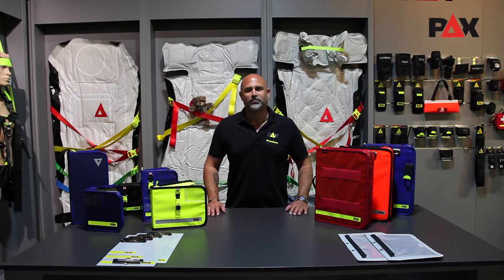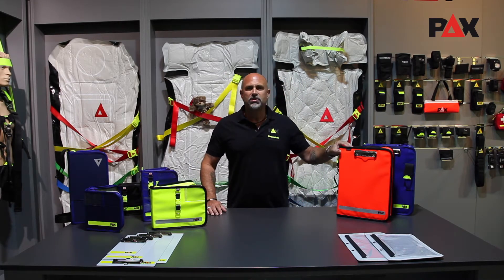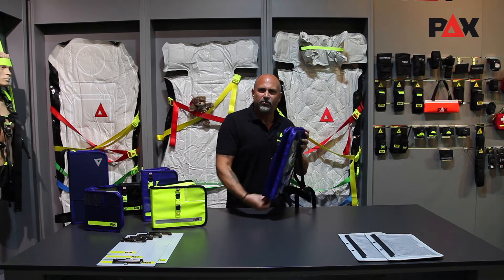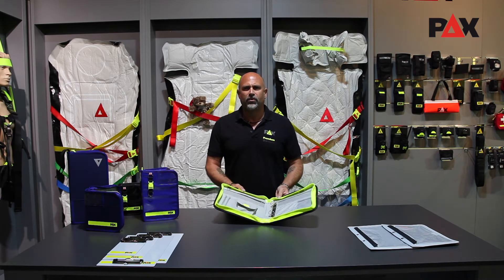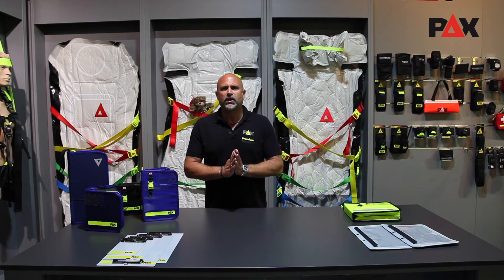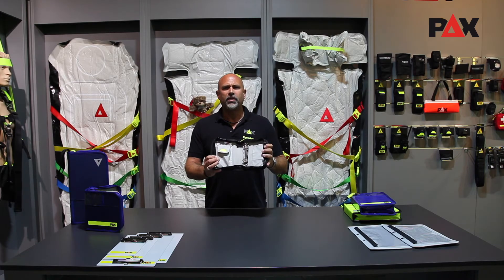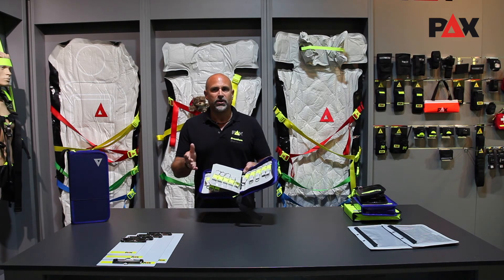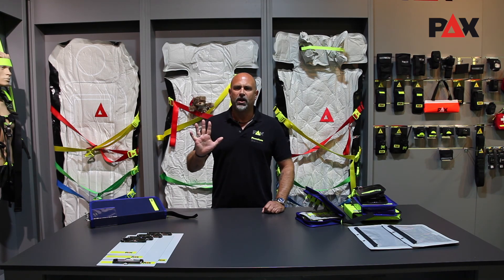PAX Logbooks ENG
Our different PAX Logbook models as well as our PAX Key bags and their accessories are presented in this video. Our logbooks come in many different disigns, 3 sizes and in a great variety of colors.